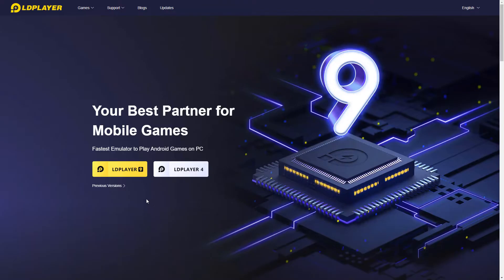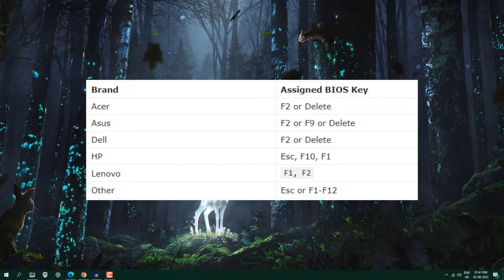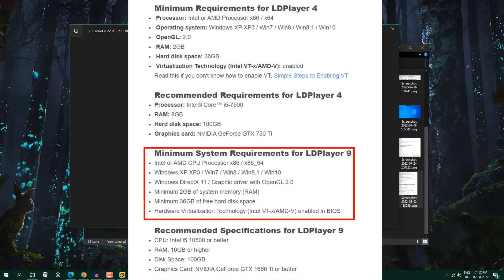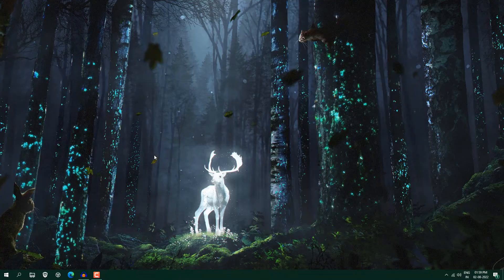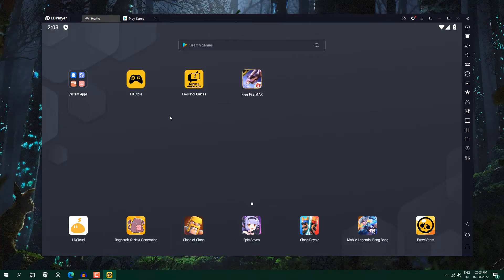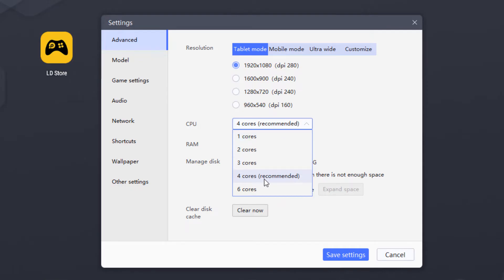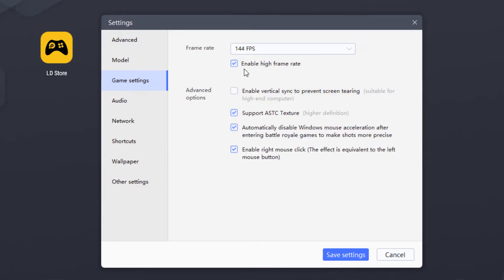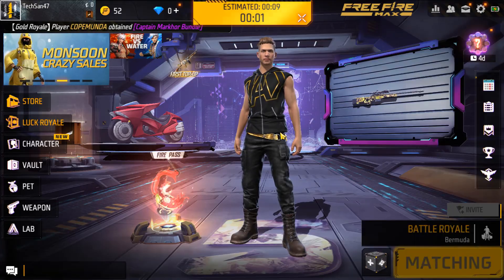Best Android Emulator for PC Gaming with 2GB Ram (2023) | No Graphics Card | Low End PC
Best Android Emulator for PC Gaming with 2GB Ram (2022) | No Graphics Card | Low-End PC

✅ Music Credit
My PC Configuration Parts :
1). My PC Motherboard
2). CPU cooler liquid l240
3). My CPU
4). 32Gb RAM (4x8)
5). Gaming Cabinet
6). power supply 750w
7). 1tb hard disk for pc
8). 512GB NVME m.2 SSD
9). MSI RTX 3060ti Graphics Card
10). Best 32GB Pendrive